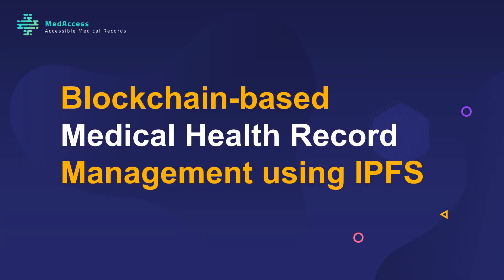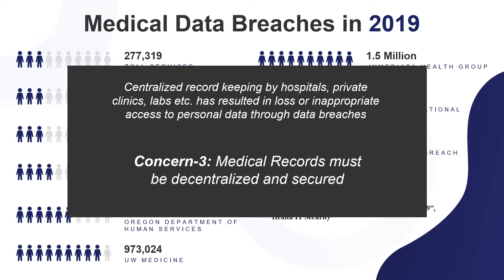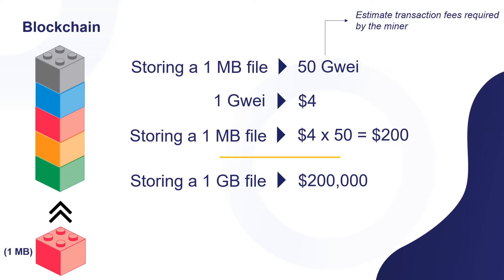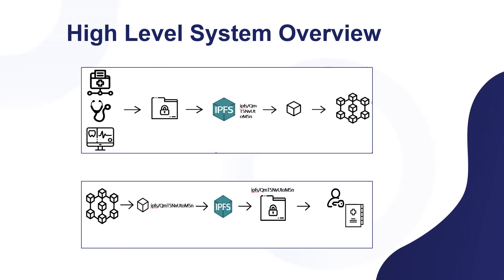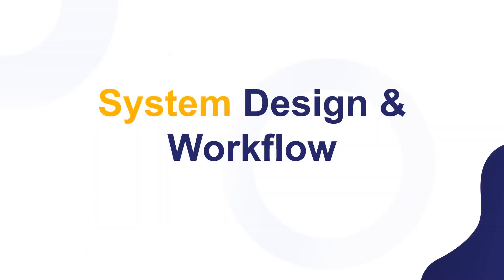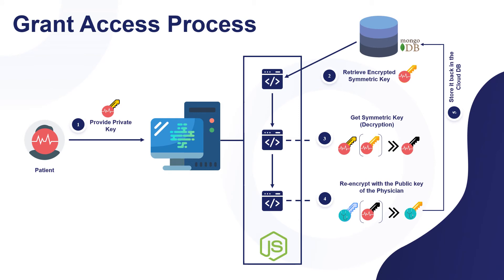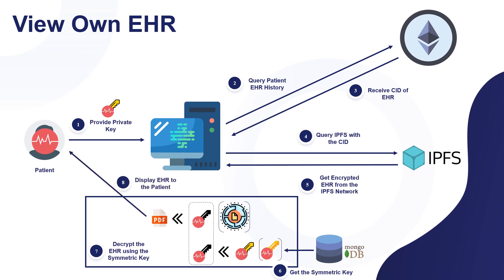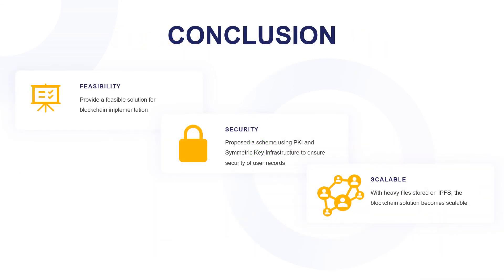Blockchain-based Medical Health Record Management using IPFS Presentation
Dell Technologies: Envision the Future